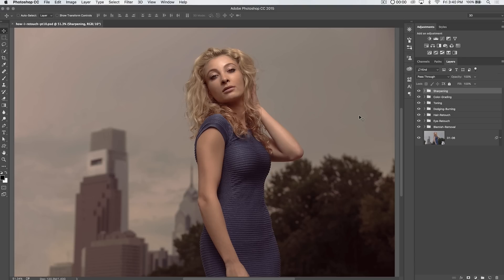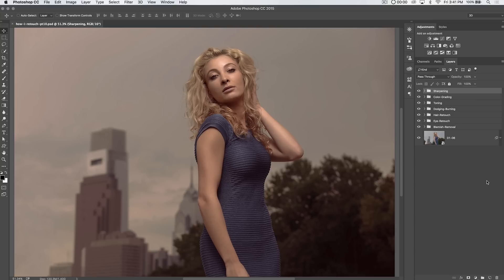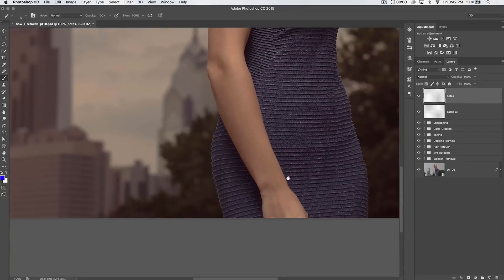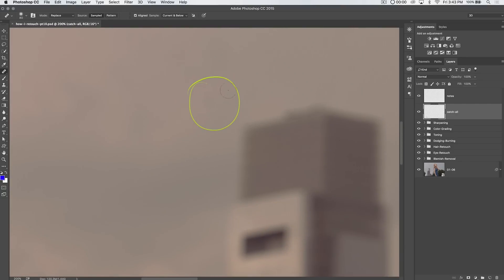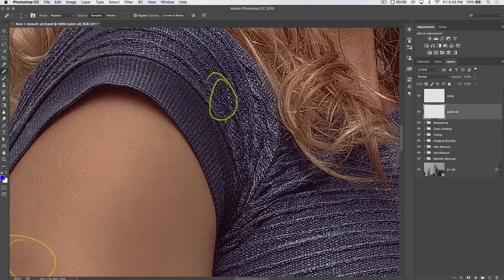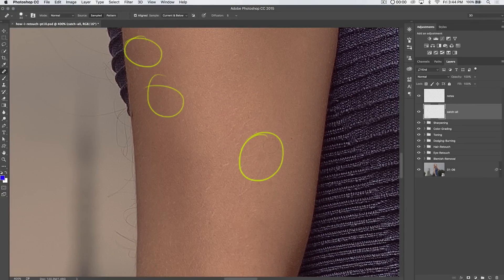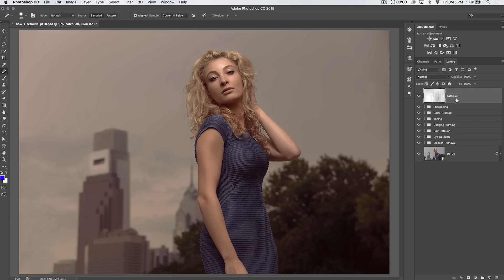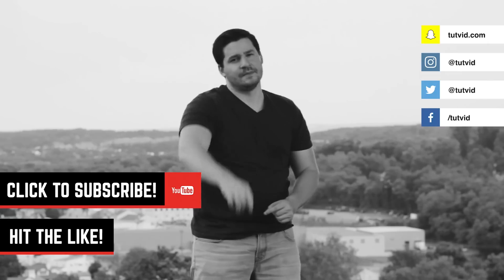HOW TO RETOUCH Pt. 10: Benefits of Destructive Editing - Photoshop Tutorial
This is part 10 of the 12-part retouching series I’ve been working on and today I want to make a tutorial about a simple, but often overlooked step in a non-destructive image retouch: a DESTRUCTIVE Layer! We’ll create a “catch-all” layer and talk about healing away and little bits and pieces that we notice this deep into the retouching process. It’s simple, but essential!

VIDEO GUIDE:
01:05 Creating the Healing “Catch-All” Layer
01:20 Creating the Notes Layer
02:41 Getting rid of Sensor Spots
03:11 Touching up the Forehead
03:56 Touching up the Dress and Arm
06:18 Ending Thoughts